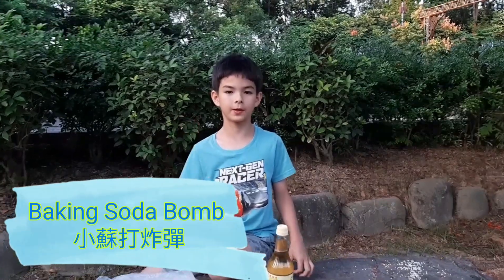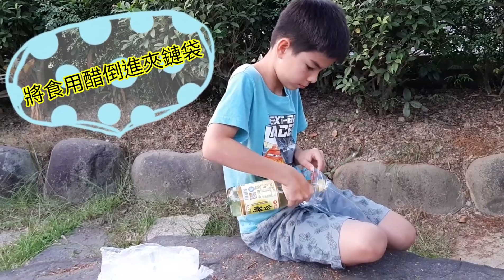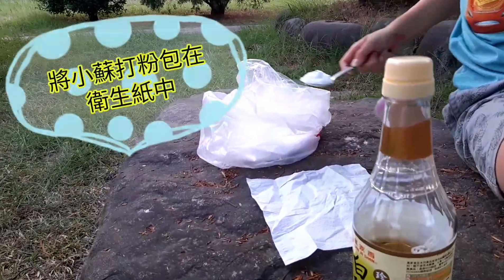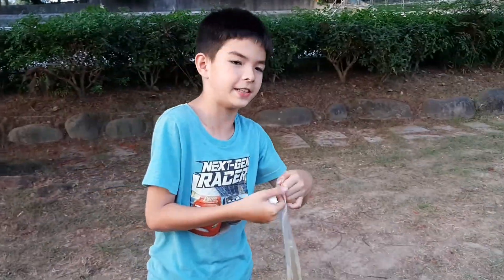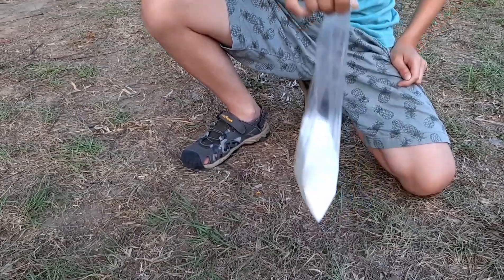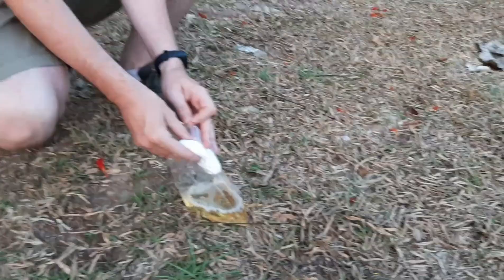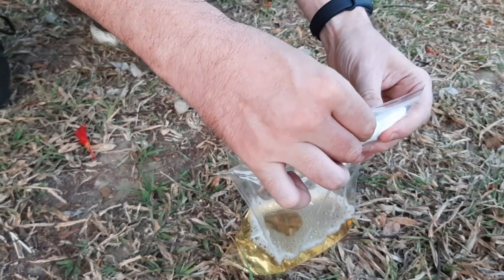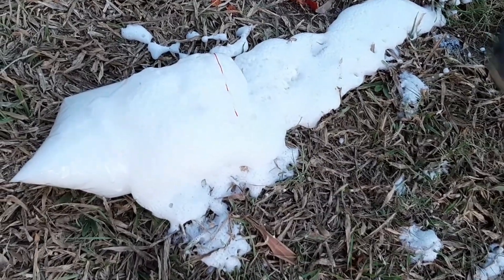科學實驗: 小蘇打炸彈 Baking Soda Bomb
適合在室外操作的簡易科學實驗。
材料: 夾鏈袋、小蘇打粉、食用醋、衛生紙

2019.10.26 Baking Soda Bomb 小蘇打炸彈
以前和Connor在廚房做過這個實驗，不過當時她年紀較小無法自己操作。今天他全程操作，影片是兩次實驗的剪輯，第一次小蘇打和醋的量很少，過了很久袋子才充滿氣，二氧化碳從袋子溢出。第二次量增，袋子充氣較快，但是威力不夠大，沒有爆炸的感覺，比較像是身體排氣的聲音。😂Richie於是示範一次，這次帶中放了大量的醋和小蘇打，果不其然，威力大增，幾乎來不及甩開袋子就要炸開。😁